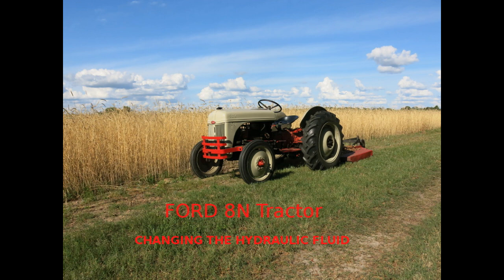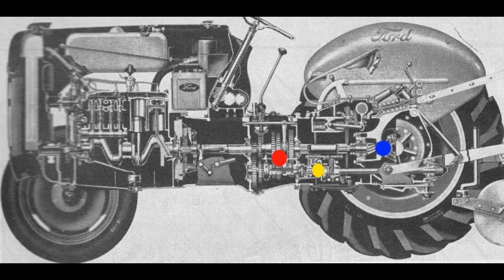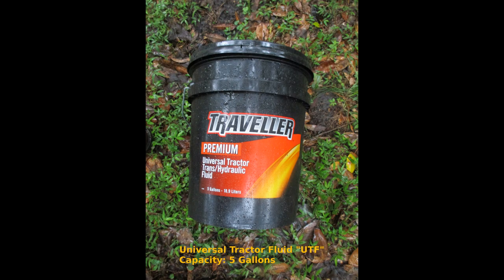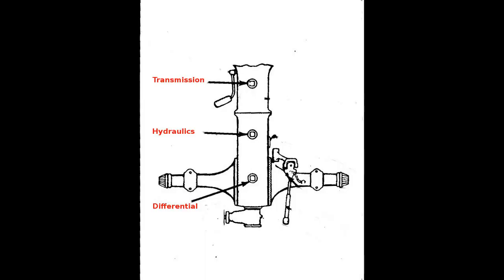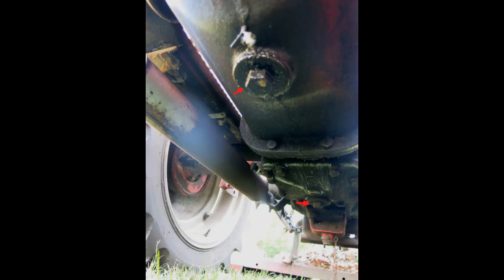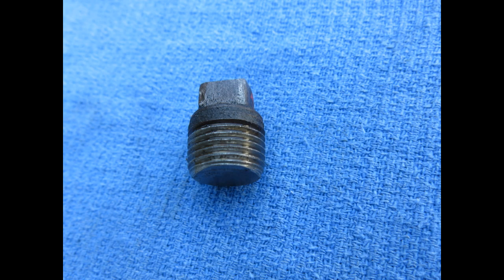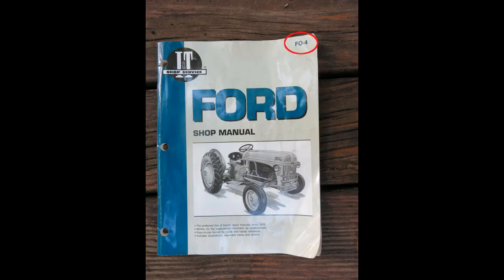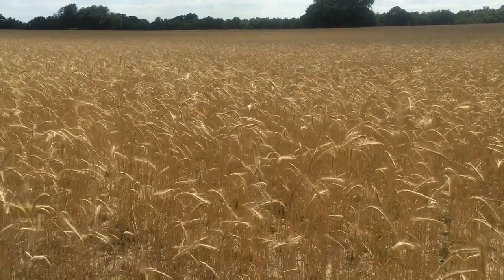Ford 8N Tractor: Changing the hydraulic fluid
This video shows how to change the hydraulic fluid on an 8N tractor.